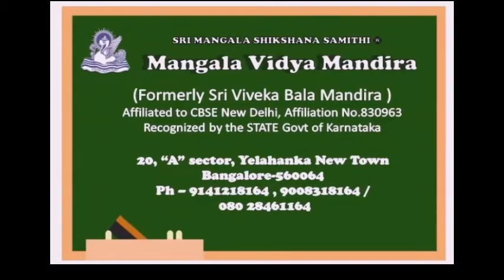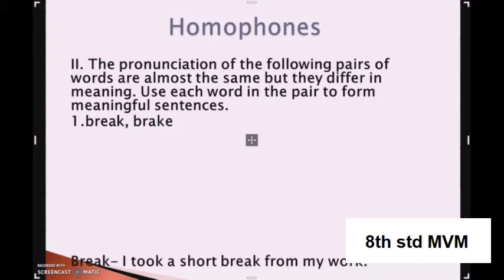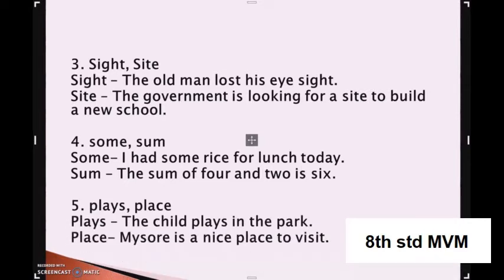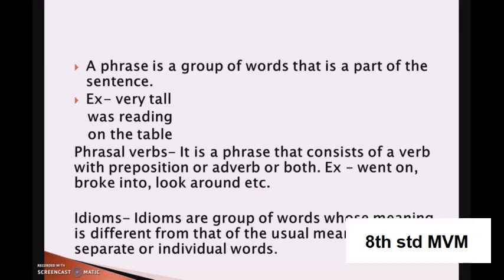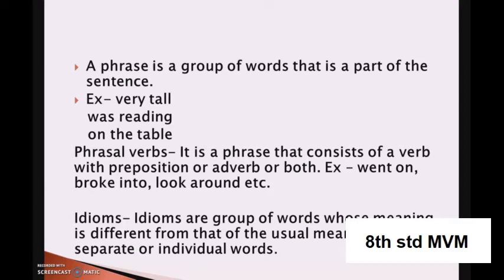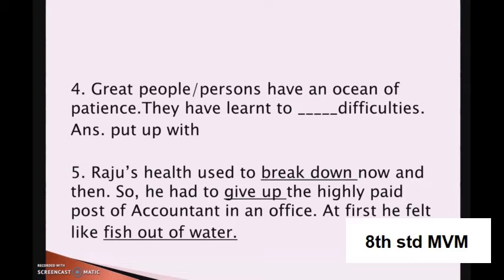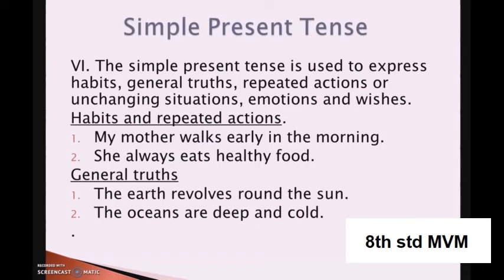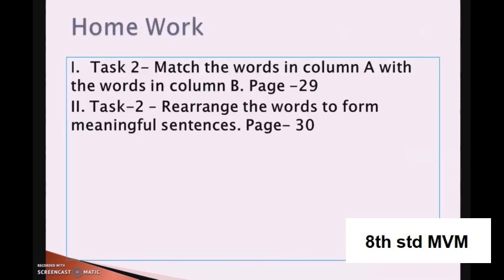8th std English Lesson - 2 Sir C V Raman ( Part -3).